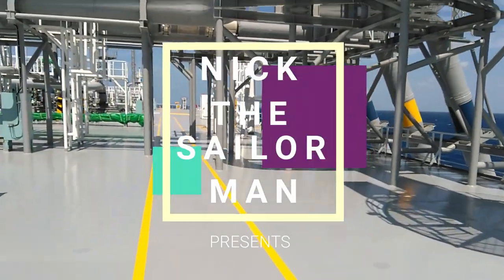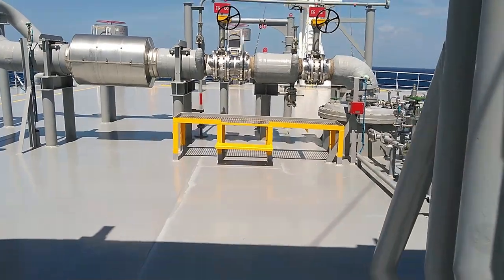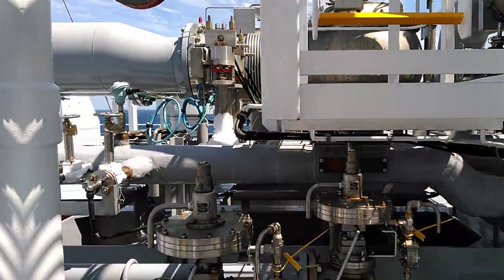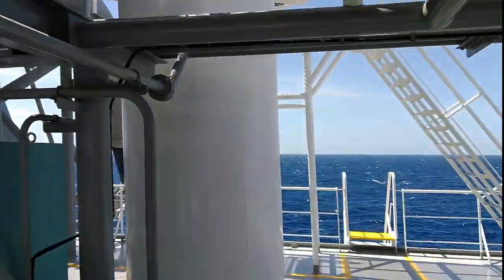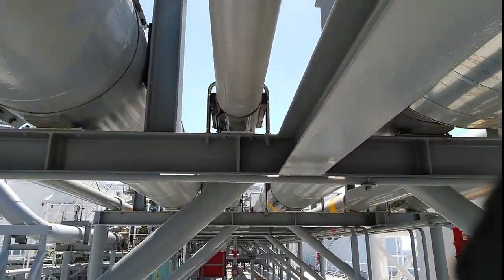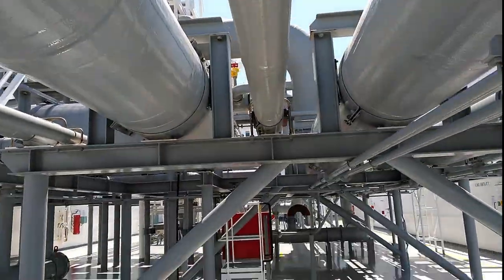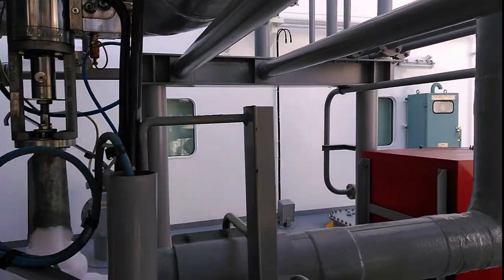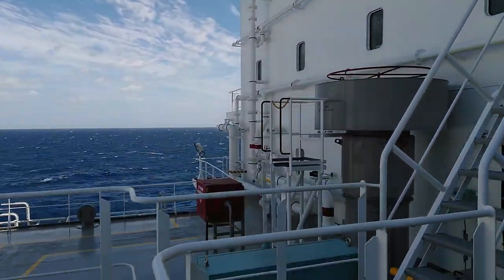Familiarization on Trunk Deck while the LNG Cargo Tanks Cool Down is performed, what I need to know!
On this episode we will Familiarize on Trunk Deck while the LNG Cargo Tanks Cool Down is performed, what I need to know.
I am locally attending all the cargo tanks and I am explaining on what is taking place during this operation.

This is also a cool down operation with two spray pumps from two separate cargo tanks having the spray line isolated, this is an operation possible to be conducted on all membrane type LNG carriers.

The target during these operations is to achieve the required ready to load temperature in order to accomodate our next cargo.